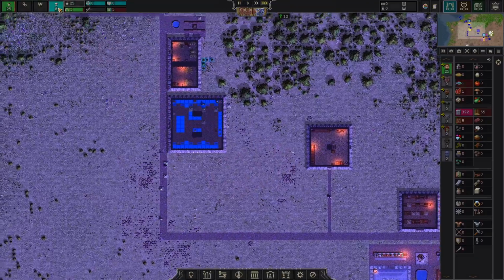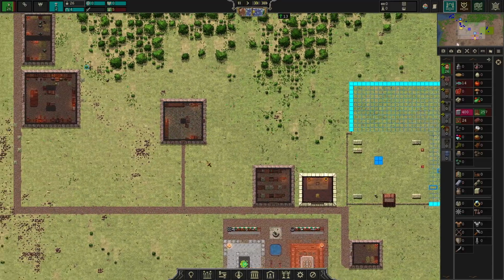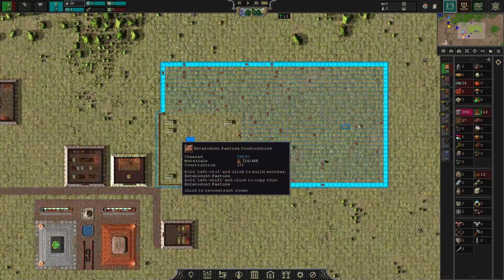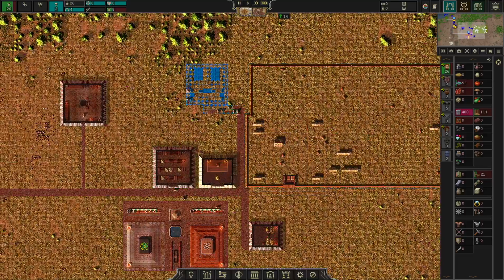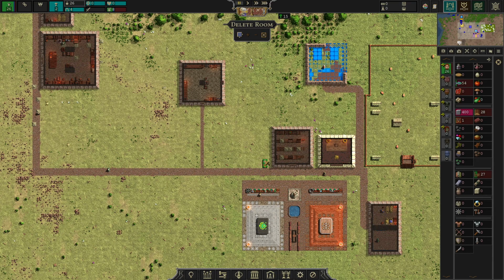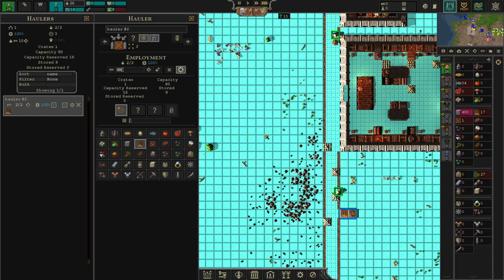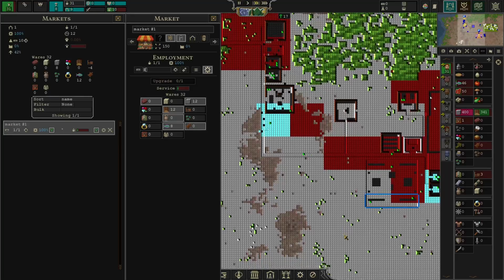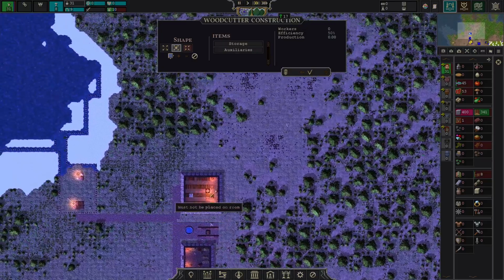FURNITURE! - Guide SONGS OF SYX v66 Gameplay Tutorial (3)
This is my newest Songs Of Syx Let's Play Series. In this one I do a gameplay featuring the new Beta Version v66. In this Tutorial Series I guide you through the entire gameplay process.